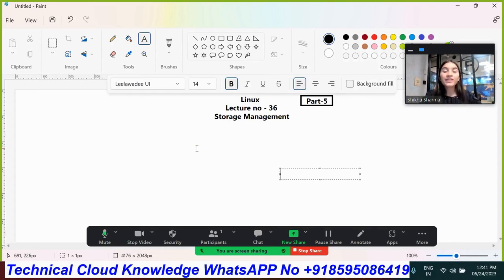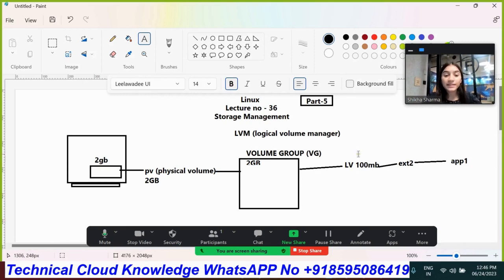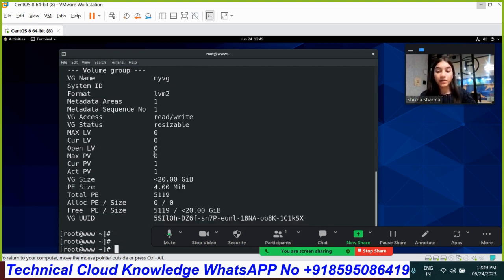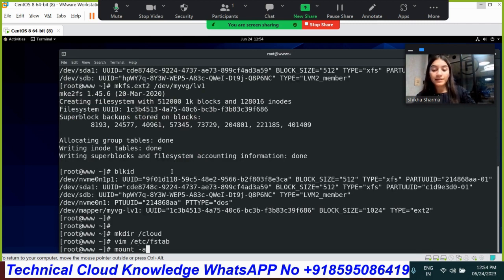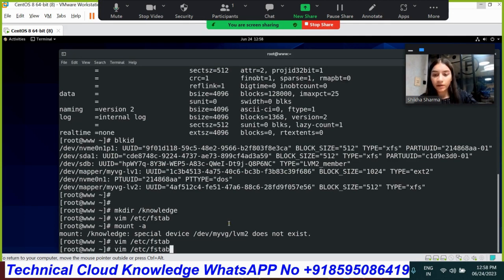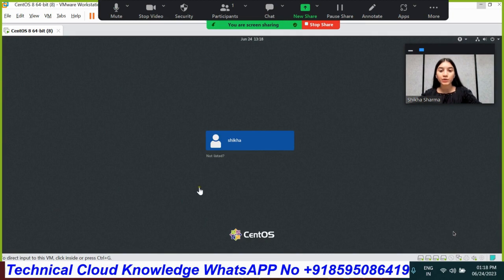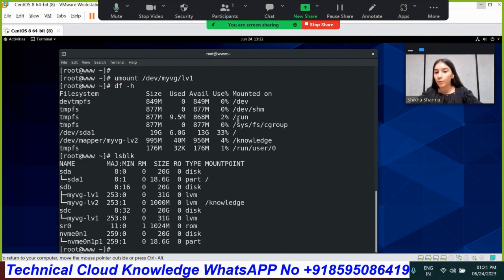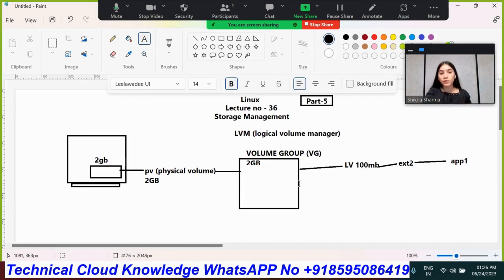Lecture-37| Storage Management| LVM Partition Method| Part-5 |In Eng| By Shikha Sharma